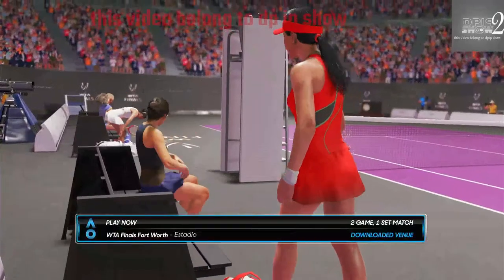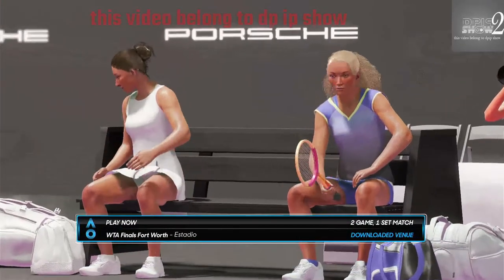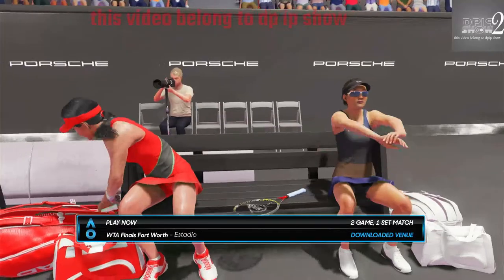Barbora Krejcikova, Katerina Siniakova vs Yang Zhaoxuan,Xu Yifan | 🏆 ⚽ WTA final (02/11/2022) 🎮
A simulation of the upcoming match in the WTA double    ,   Barbora Krejcikova Katerina Siniakova     vs  Yang ZhaoxuanXu Yifan
game played in PS4

 Barbora Krejcikova Katerina Siniakova     vs  Yang ZhaoxuanXu Yifan  - WTA double     (02/11/2022) - Full goals & Extended Highlights
 Barbora Krejcikova Katerina Siniakova     vs  Yang ZhaoxuanXu Yifan  - WTA double     (02/11/2022) - Full Match

 Barbora Krejcikova Katerina Siniakova
 Yang ZhaoxuanXu Yifan
 Barbora Krejcikova Katerina Siniakova      Yang ZhaoxuanXu Yifan

 Barbora Krejcikova Katerina Siniakova   vs  Yang ZhaoxuanXu Yifan
 Barbora Krejcikova Katerina Siniakova   Vs  Yang ZhaoxuanXu Yifan WTA double
 Barbora Krejcikova Katerina Siniakova   vs  Yang ZhaoxuanXu Yifan WTA double     2022
 Barbora Krejcikova Katerina Siniakova    vs  Yang ZhaoxuanXu Yifan WTA double     02 Nov 2022